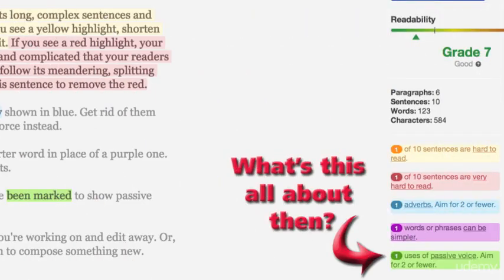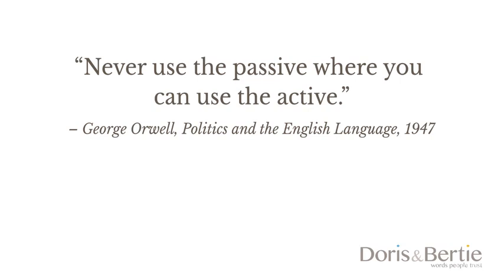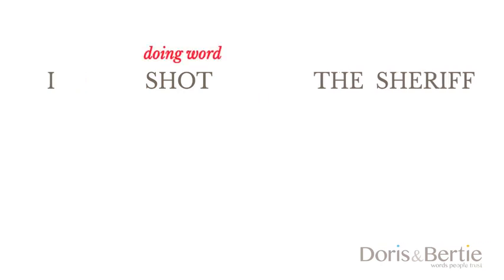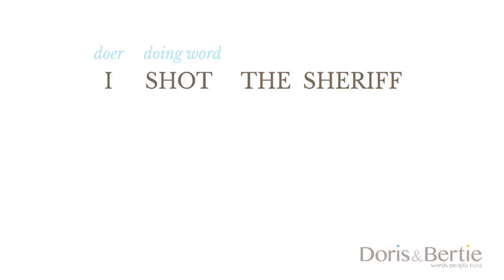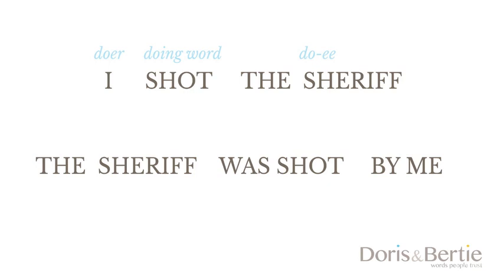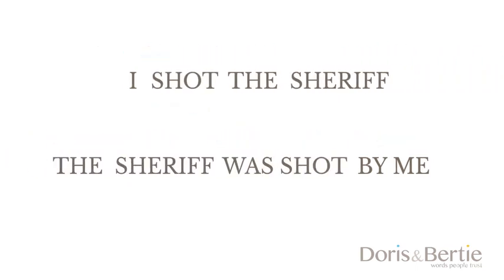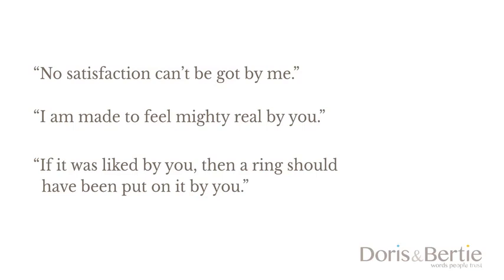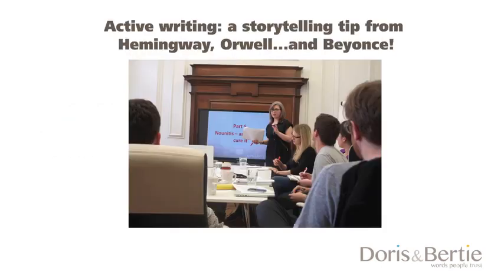Active writing: a storytelling tip from Hemingway, Orwell...and Beyonce!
Writing With Impact: Writing That Persuades
A University of Cambridge writing tutor takes you from complete business writing beginner to a copywriting pro!